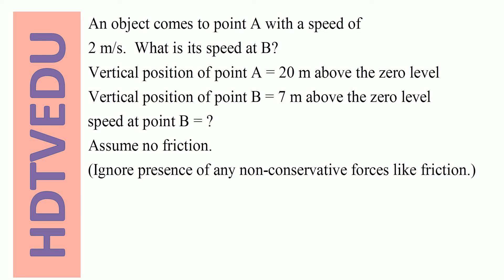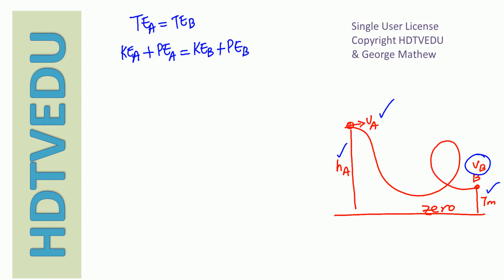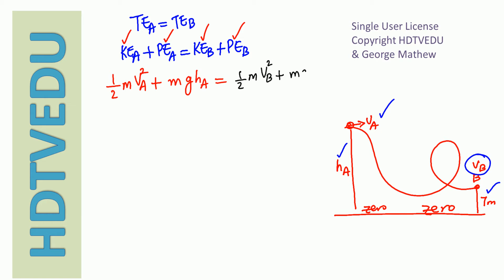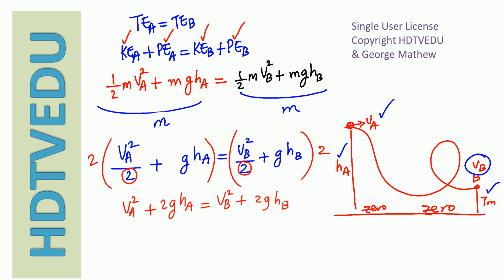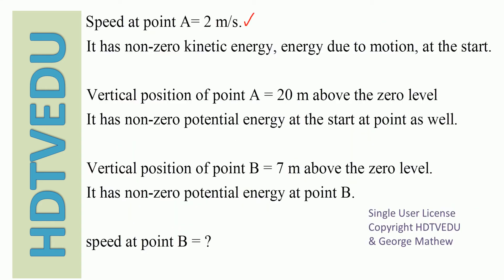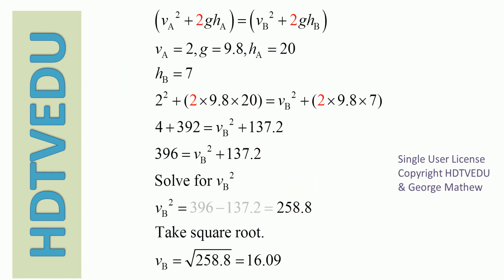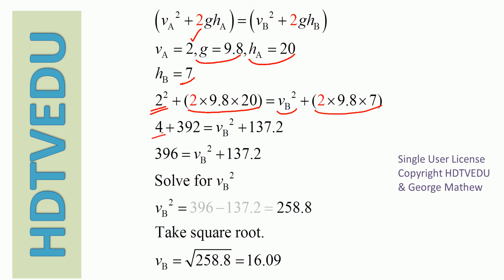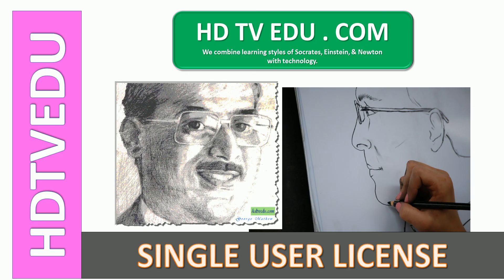1925 {HECANHELP.COM} PHYSICS Conservation of Total Mechanical Energy KE + PE at A = B Speed?